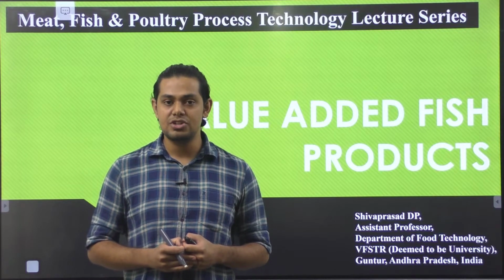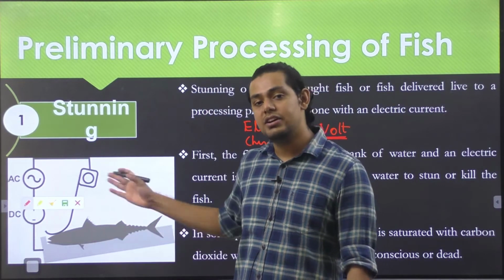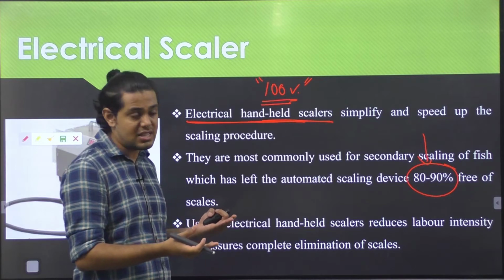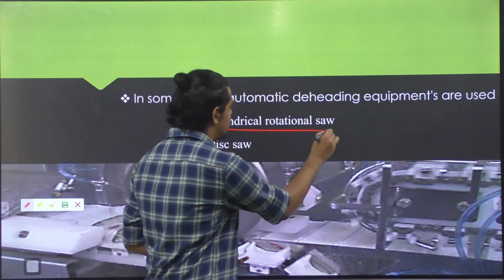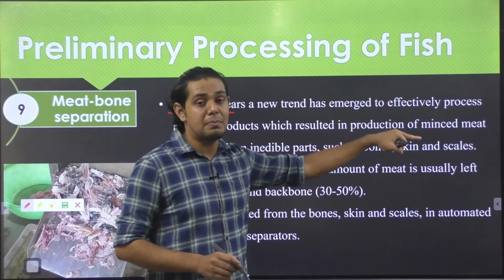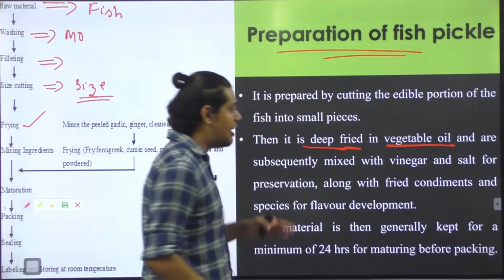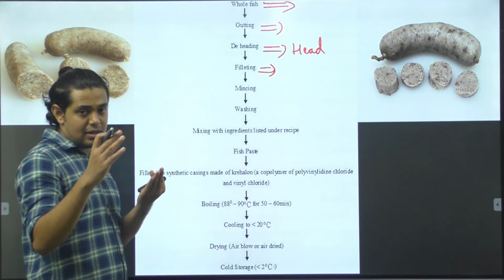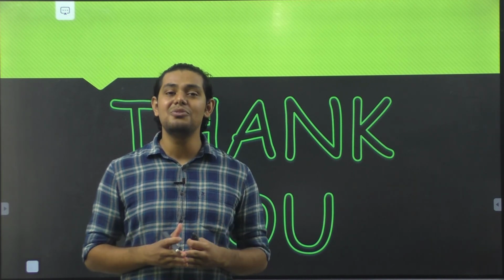Processing of Fish and value added fish products